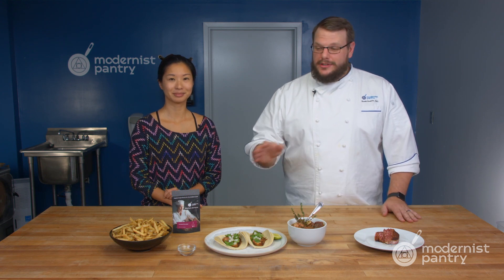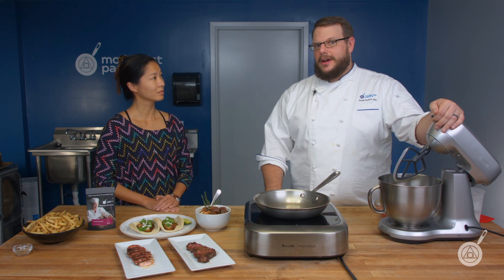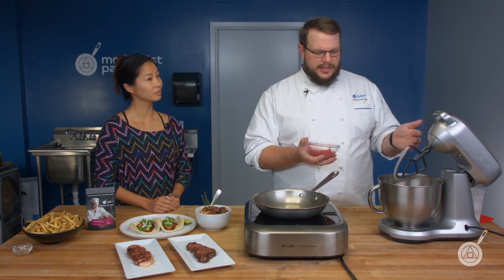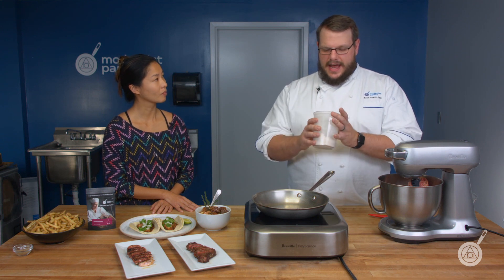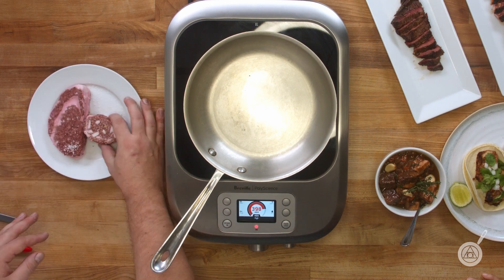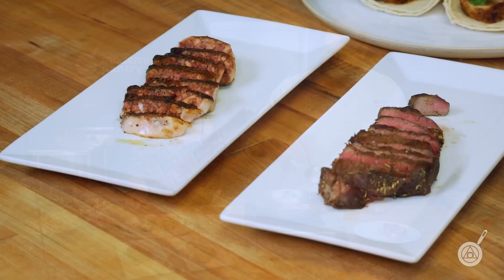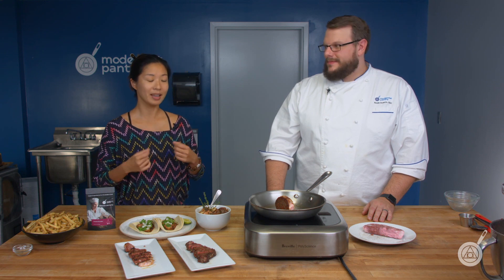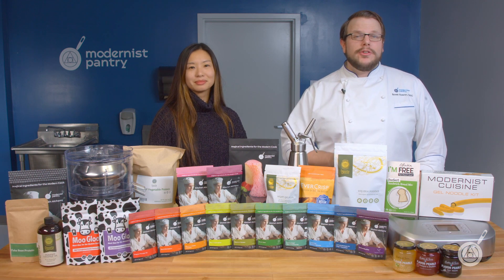Umami Powder: Escalate the Sense of Savory. WTF - Ep. 243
Umami is translated from Japanese as 'pleasant savory taste." Umami is naturally present in many meats, fish and vegetables and is most commonly available commercially in the form of MSG. Umami Powder is a natural alternative for adding that savory umami flavor through the fermentation of rice, shiitakes and kombu. This soy-free flavor bomb can find a home in any pantry where enhancing the richness of flavor without unwanted moisture or allergens is a consideration. Scott and Janie discuss how to use umami powder, and test out a brand new recipe for a marbled plant-based ribeye steak... on this week's WTF.

Recipe Links:
Plant-based Ribeye Steak

Product Links:
Umami Powder